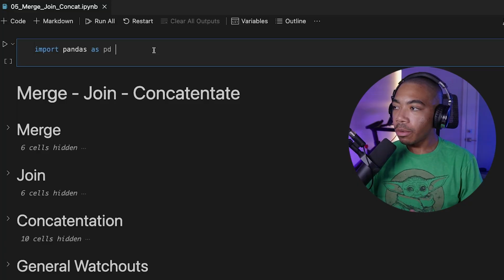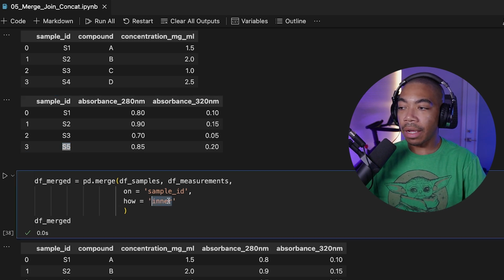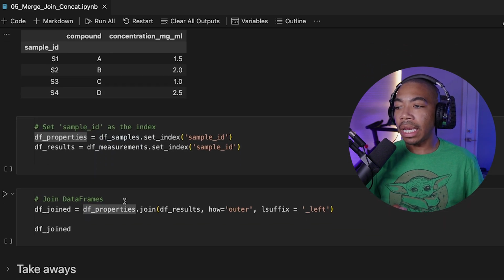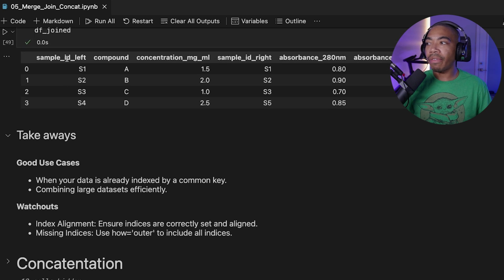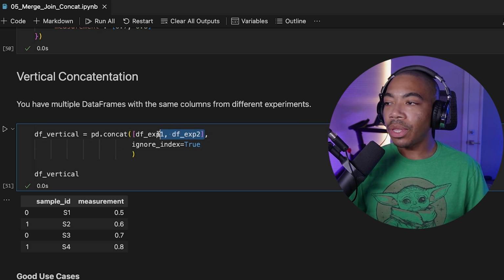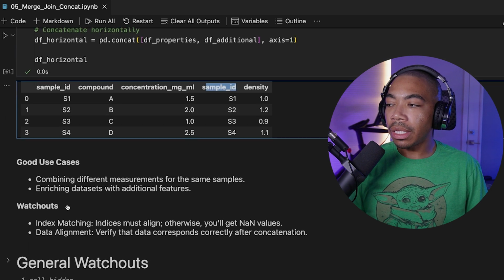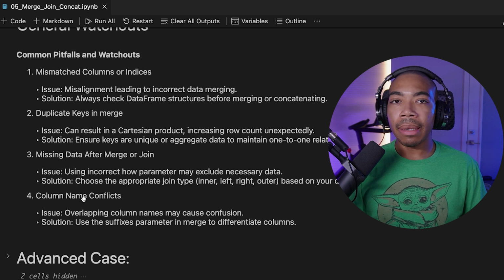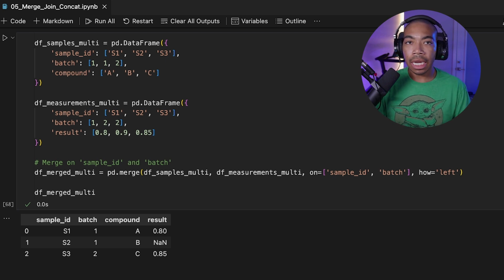How to Use Python Pandas to Merge, Join, and Concatenate Like A Pro!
Storing chemistry data often involves multiple data tables, whether it’s from different experiments, measurements, or metadata. Managing and combining this data can be a challenge, but with Pandas, it becomes simple using Merge, Join, and Concatenate functions.

In this video, I’ll walk you through how to:
✅ Merge data on single and multiple keys
✅ Explore practical use cases for Merge, Join, and Concatenate
✅ Highlight common pitfalls to avoid

Whether you’re working with experimental datasets or metadata, this video will help you efficiently combine your data with Pandas. Don’t miss out—watch now and master data merging in Python!

0:00 Intro
0:31 Merge
3:21 Join
6:25 Concatenate
10:35 General watch outs
11:51 Multi-key merging
13:26 Closing